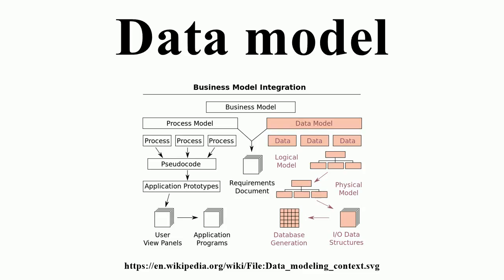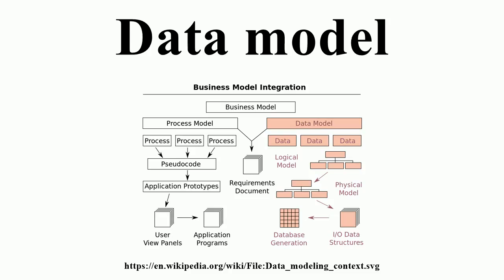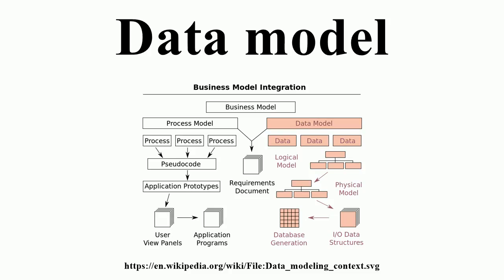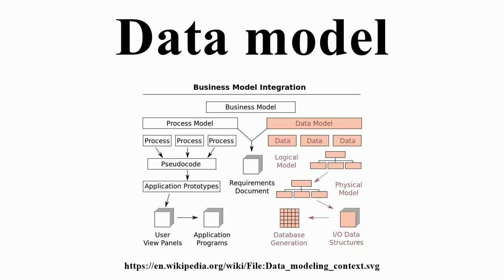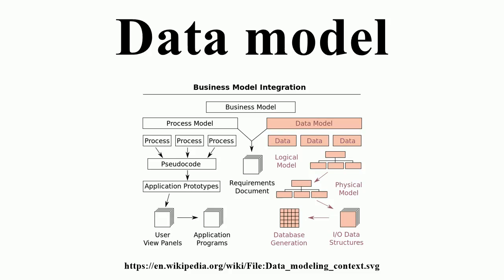Data model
Image-Copyright-Info
Author-Info:   Process_and_data_modeling.jpg: Paul R. Smith. Redrawn by Marcel Douwe Dekker Data_modeling_context.jpg: Marcel Douwe Dekker derivative work: Razorbliss (talk)

Image-Copyright-Info